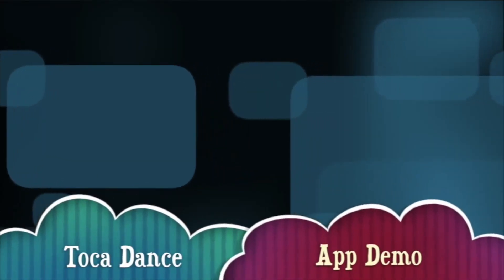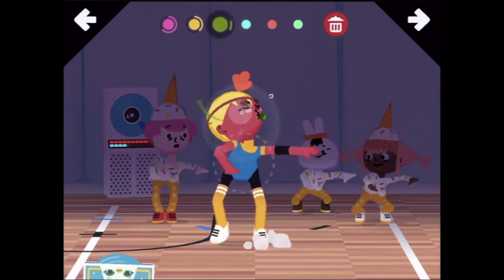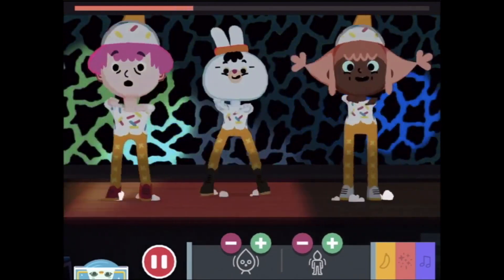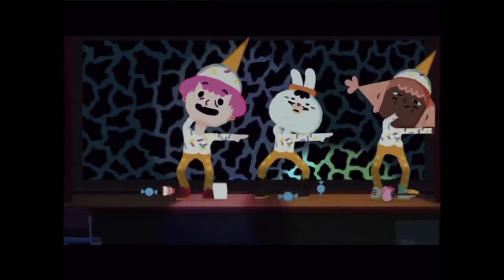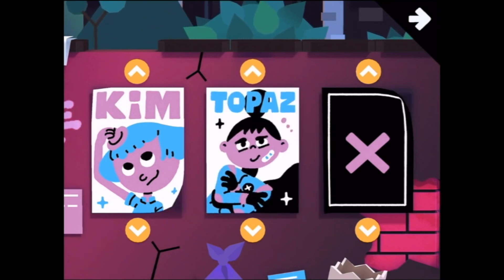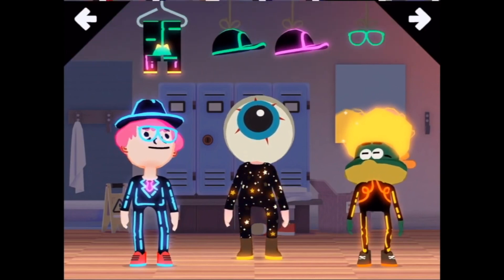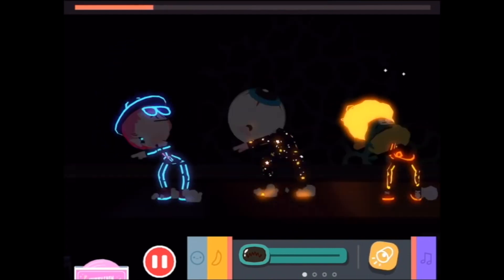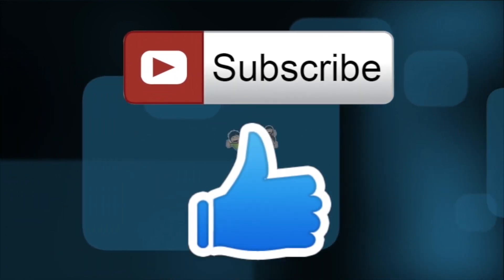Toca Dance Parts 1-2 - Ellie!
Start warming up - it's time for Toca Dance!

Whether you’re a dance master or you have two left feet, with Toca Dance you’re a star choreographer ready to create routines for your dancers! In this full version of Toca Dance you get more characters, more costumes, more songs and more fun!

Choose your dancers to form your team, then dress them for their performance. Teach them the moves by swiping your fingers. Set the stage using special effects and watch it all unfold. Start warming up — it’s time for Toca Dance!

CHOOSE YOUR DANCERS & COSTUMES
There are 10 eager dancers, but only three will make your team. Choose your dance stars and send them to wardrobe! Customize your dancers’ looks with 80 items: spandex suits, silly costumes, hats, glasses and more! For an eye-catching look, try on the neon suits and watch your dancers glow!

REHEARSE YOUR DANCE
Select the perfect song and teach your dancers their moves with the swipe of your finger. When you’ve finished your routine, send your team to the stage to perform.

SET THE STAGE
Pick a cool backdrop, adjust your lighting and add special effects like pyrotechnics, confetti and raining money. You can even dance in the dark — the better to see your neon glow! Check out the items you can throw: roses, tomatoes, shoes and a few unexpected surprises. Narration by Ellie V of Ellie V Toys.

RECORD YOUR MUSIC VIDEO
When you’re ready to start the show, press play! Record your own music video to remember your stellar routine. Want an encore performance? Save it to your camera roll and show it off to your family and friends.

FEATURES
- Choose from 10 quirky characters.
- Try on outfits with different themes: glowing neon, sparkles, superheroes, animals and more!
- Experiment with special effects and lighting: Turn the lights down so your neon will really glow!
- Dance to eight soundtracks.
- Make your own music video!
- Fun original graphics